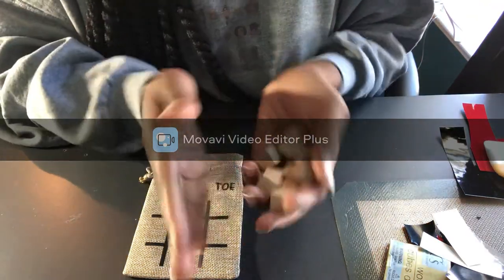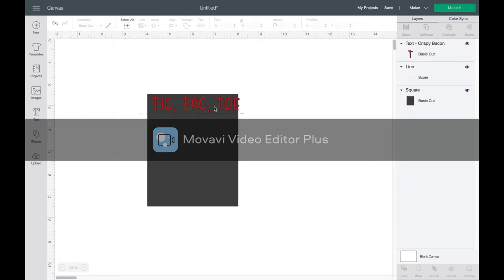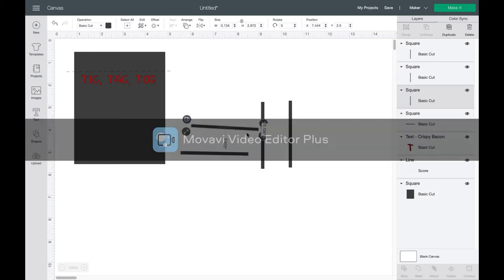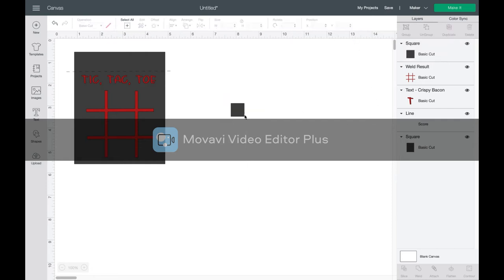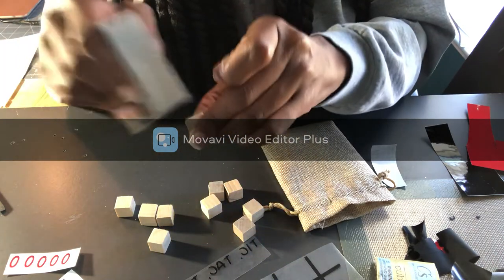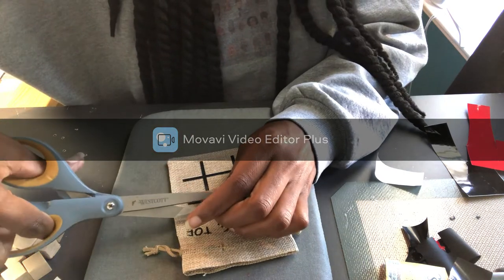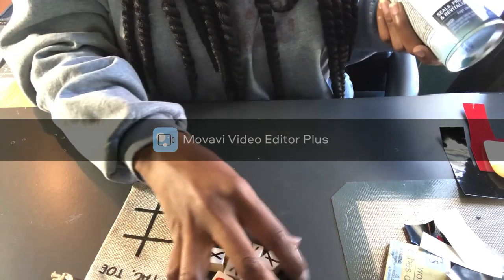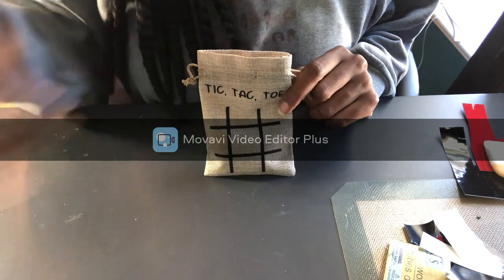DIY: Tic, Tac, Toe on the Go!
Sorry for. the watermark, I was trying out new editing software.

Hey everybody,
This video will show you how to create a tic, tac, toe on the go using dollar tree and amazon items. This is a great project for any occasion and can be an awesome item in your store.

All the items I suggest, I have used and know how they work. Some are cost-effective and some are not. Please check out each link provided and see if you would like to use them. Thank you :).

📢Items you will need to complete this project include:

-Small burlap bags
-Wooden cubes: Dollar Tree
-HTV (anywhere)
-651 permanent vinyl, removable vinyl, stencil
-Transfer tape (I purchased from Family Dollar it is the duck brand)
-Wine glass

Measurements:
for the bags I used: 4x5inches
text: 3.271x0.438
O= 0.273x0.456
x=0.319 x 0.565
lines: 3.721 x 0.438